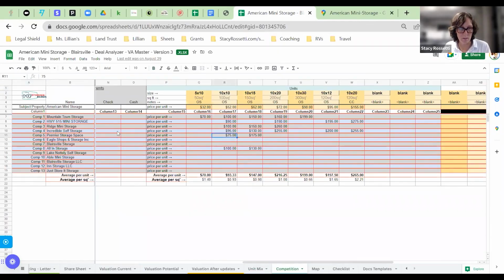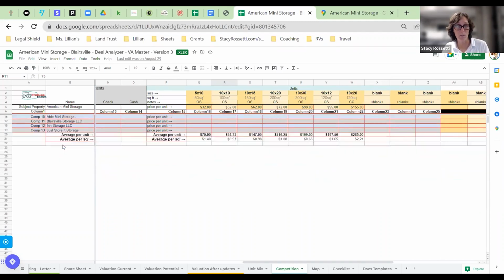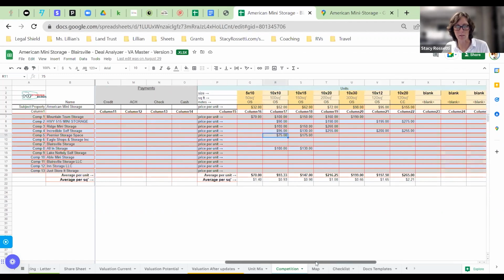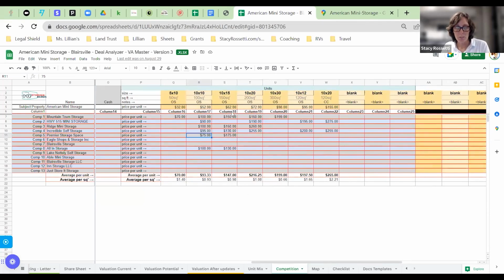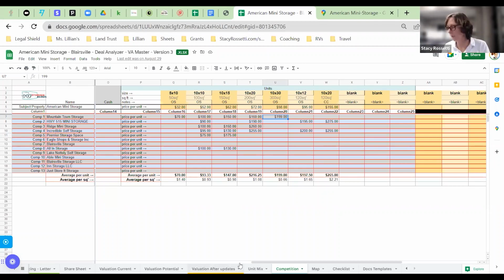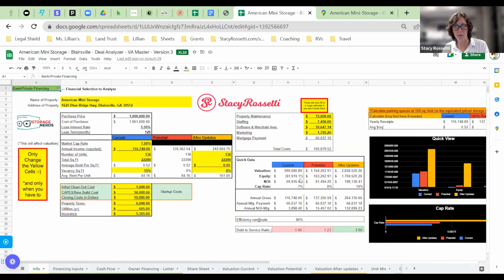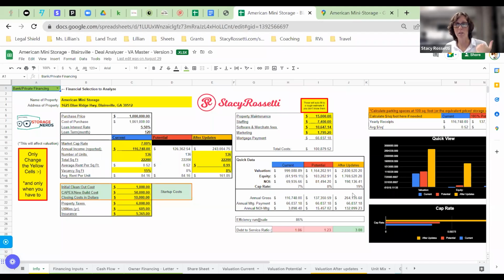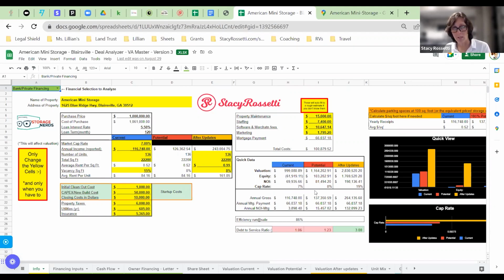Competitive Analysis, Valuation Strategies, and Maximizing Property Value!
Stacy is explaining the importance of conducting a competitive analysis for self storage facilities. She explains that Eagle Shops and Storage is charging $75 per month for a 10x10 unit, while other facilities in the area are charging between $95 and $100. Stacy emphasizes that conducting competitive analysis is crucial for understanding market trends and pricing strategies. Stacy explains that She had Nick research every storage facility within a 10-mile radius to gather data on pricing and unit mix. She acknowledges that raising prices may upset some customers, but she believes that the national average price of $88 per month for a 10x10 unit justifies the increase. She suggests that if customers complain, offering a discount to $85 may be an option. Stacy concludes by discussing the property's valuation, noting that the current purchase price of $99,000 is projected to increase to $2.8 million upon sale.